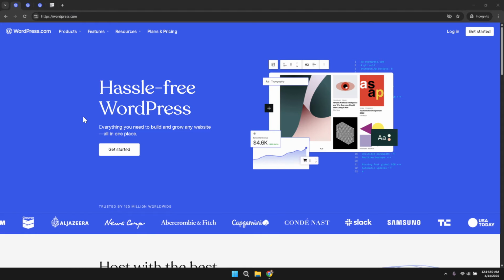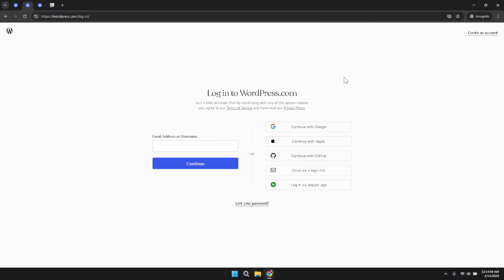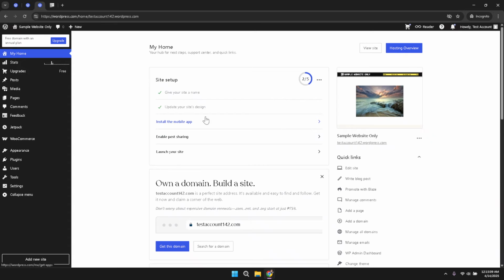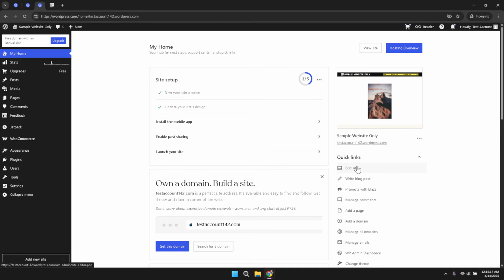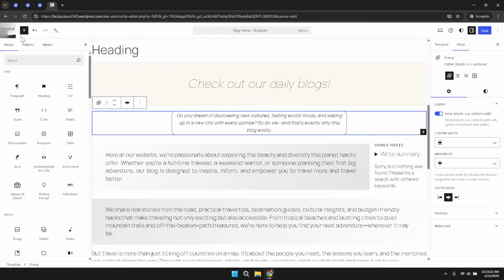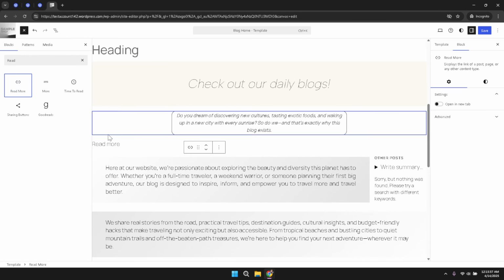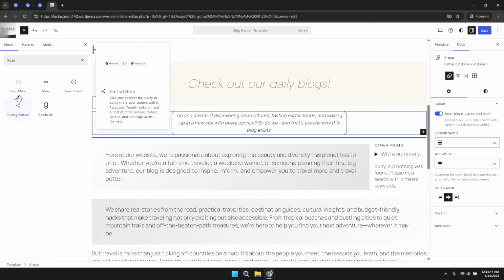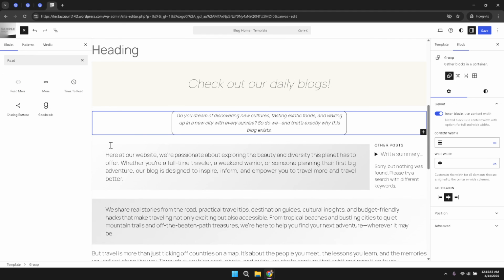How to Remove Read More Button in Wordpress (Full 2025 Guide)